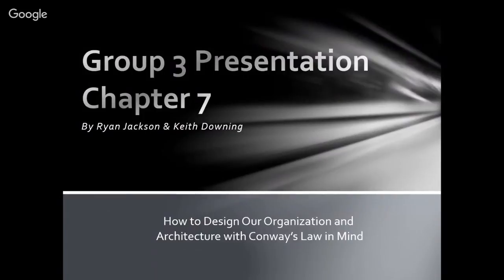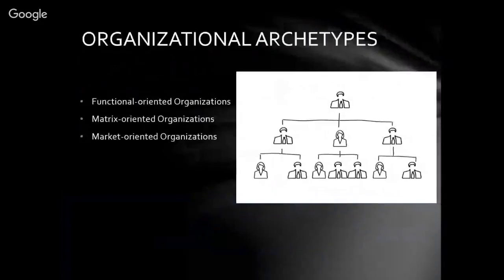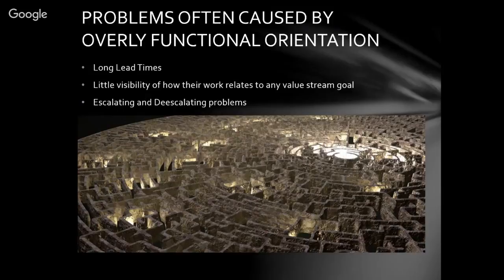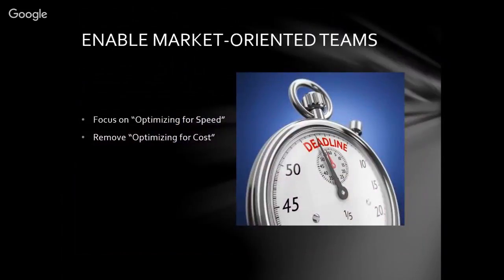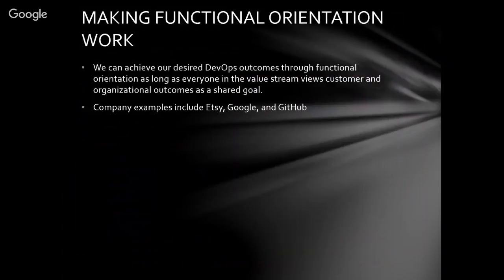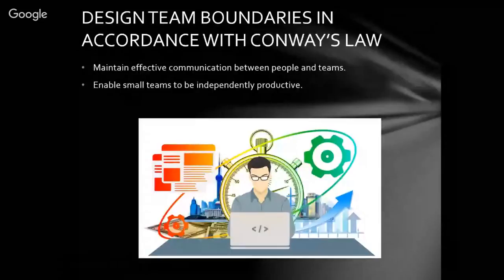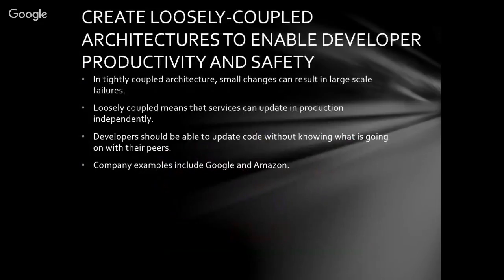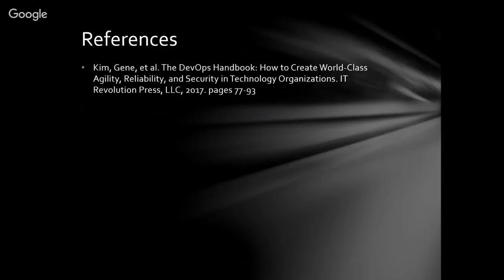Group #3 Chapter 7 Presentation